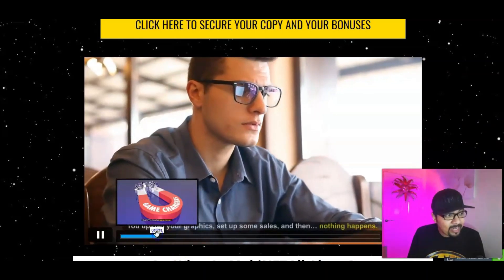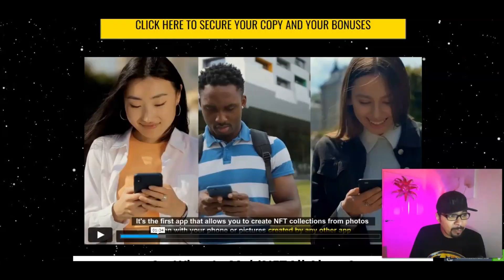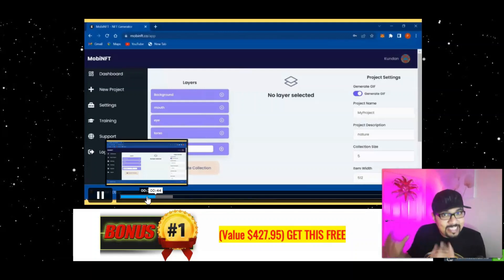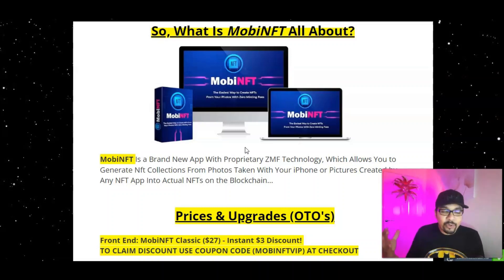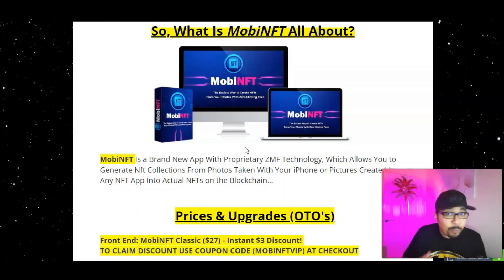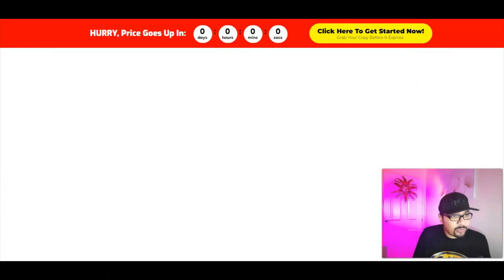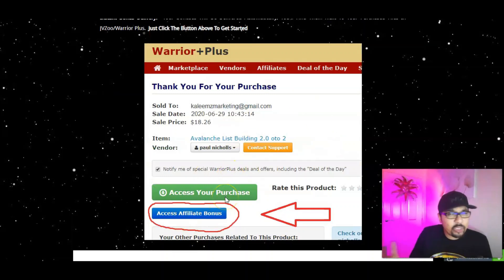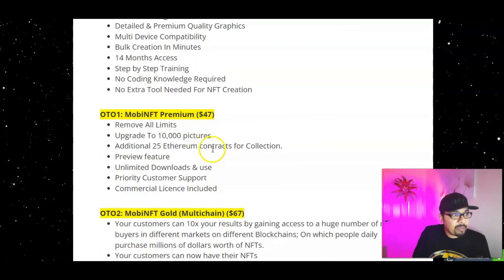MobiNFT Review⚡💻📲Create NFTs From Your Photos With Zero Minting Fees📲💻⚡Get FREE +350 Bonuses💲💰💸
📢Generate Top Dollar NFT Collection From Your Photos or Pictures Created By Any NFT App Into Real-Time NFTs On Blockchain Within Minutes..
⚡Without Any Technical Skills, Monthly Subscription Fee, or Any Gas Minting Fee
⚡FREE Customized Ethereum Contract | ZERO Gas Fee | Step by Step Training | 30-days Money Back Guarantee

📢⚡So, What MobiNFT Is All About?
✅MobiNFT Is a Brand New App With Proprietary ZMF Technology, Which Allows You to Generate Nft Collections From Photos Taken With Your iPhone or Pictures Created by Any NFT App Into Actual NFTs on the Blockchain...

📢⚡Prices & Up-Sells
Front End - MobiNFT : $27 (Grab $3 Early Bird Discount)
Access the powerful MobiNFT software and training modules.

📢⚡Here's Are Some Key Benefits You May Be Interested In Getting:
✅World's #1 NFTizer App With ZERO Gas Minting Fee
✅Deploy Free Customised NFT Ethereum Contract in Seconds
✅Intuitive & Easy to Use Platform
✅Deploy Customised Ethereum contract for 1 collection
✅Zero Gas Fees for Minting
✅Up to 1500 pictures
✅Multi chain Platform
✅Powerful Editing Features
✅Efficient Storage On Blockchain
✅Detailed & Premium Quality Graphics
✅Multi Device Compatibility
✅Bulk Creation In Minutes
✅14 Months Access
✅No Extra Tool Needed For NFT Creation

📢⚡▶Timecodes⏩:
0:00  Intro
0:40  MobiNFT Bonus Bundle Page, Launch Date, Overview & Purpose
03:35 What MobiNFT Is All About In A Nutshell & Members Access Area
09:50 MobiNFT In Detail & Prices With OTOs / Upsells
12:10 MobiNFT Key Benefits Which You'll Be Interested In Getting
13:35 My FREE Stunning, Crazy, Insane, Mad Traffic Bonuses
16:15 MobiNFT Sales Page Run-through
19:50 MobiNFT Offer Review Wrap-up

💥Access BYTE
💥Access TWEETX
💥Access NOVA